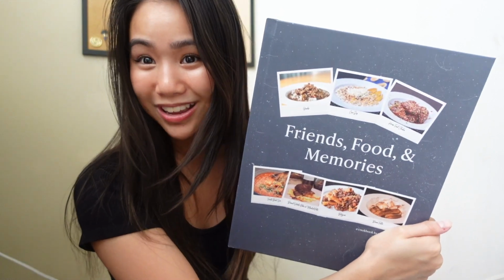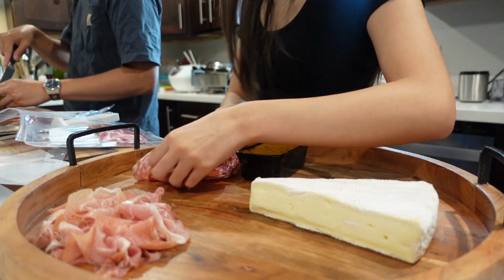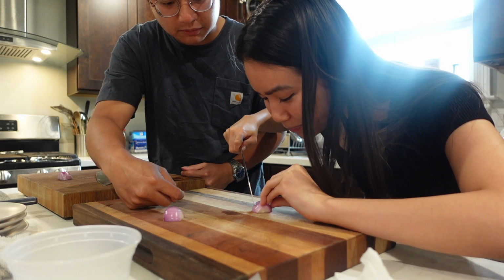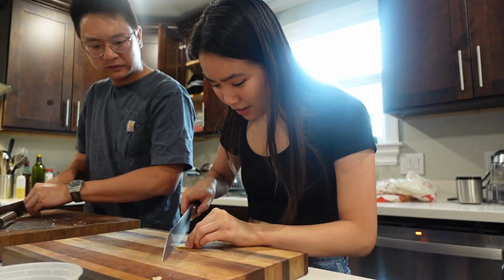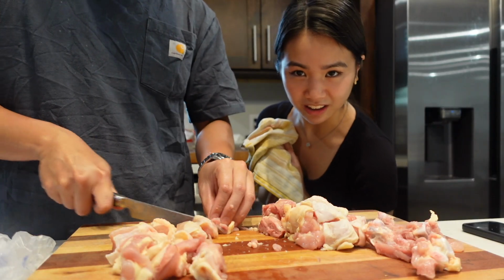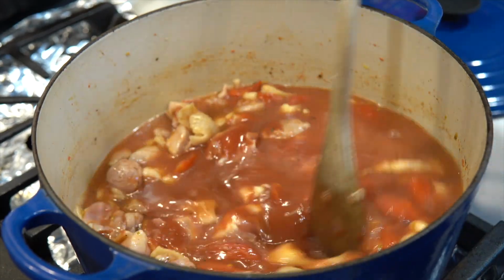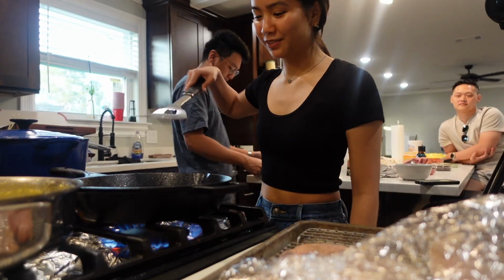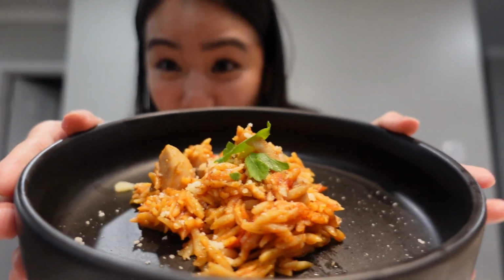my brother teaches me how to cook so that i won’t go hungry this semester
Hello! In this video, my older brother teaches me how to cook chicken alfredo pasta and chicken orzo. Since I’m going to be cooking for myself this semester, I wanted to get all the tips and tricks from him, and I think I’ll still need a few more practice sessions haha. These videos are a bit harder to edit than vlogs for me, so I hope that it turned out nice!

If you’re curious about TJ’s cookbook, here’s the link for an online PDF: